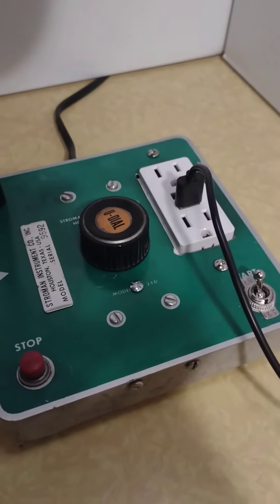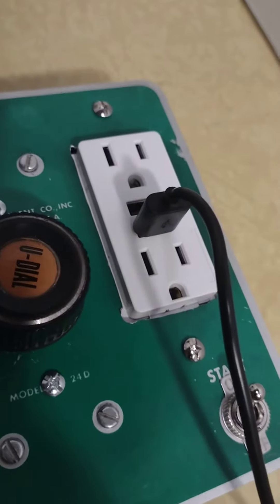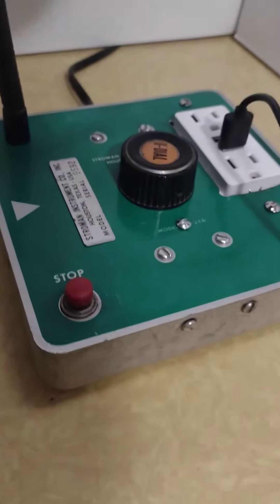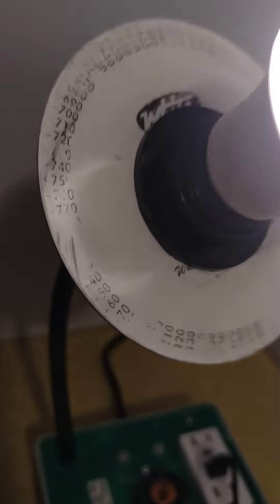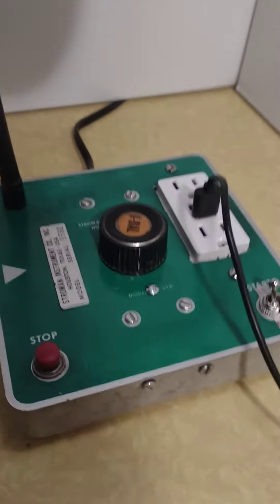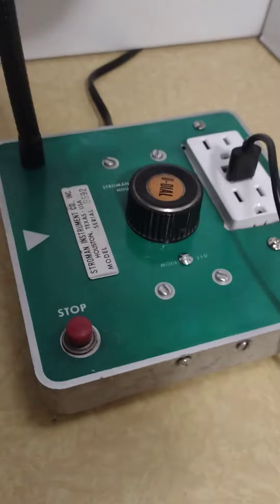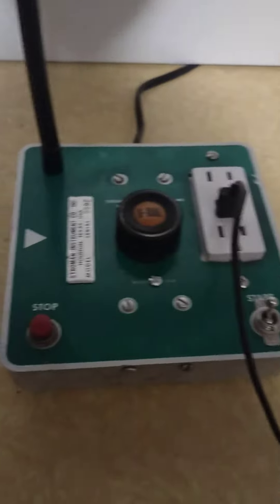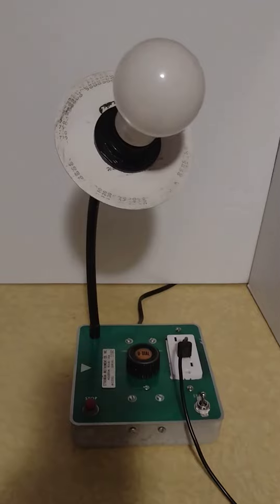homemade diy lamp from dry cleaners machinery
just a homemade lamp phone charger bedside thingy